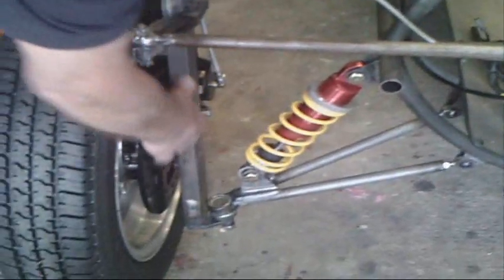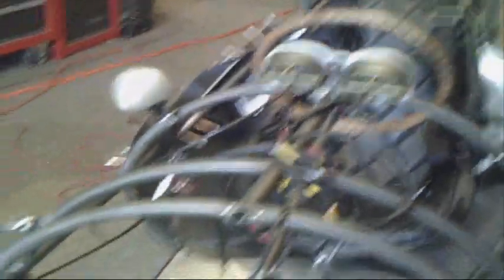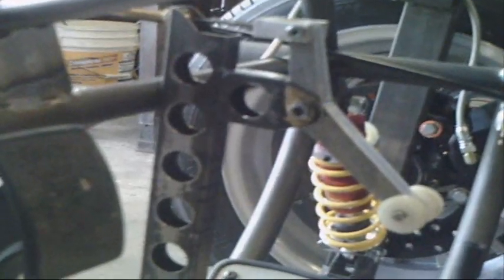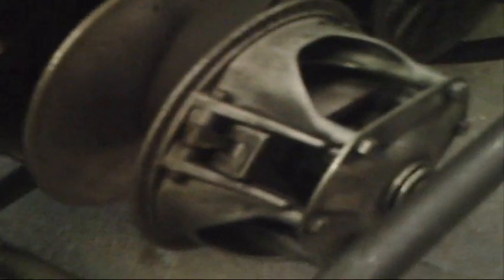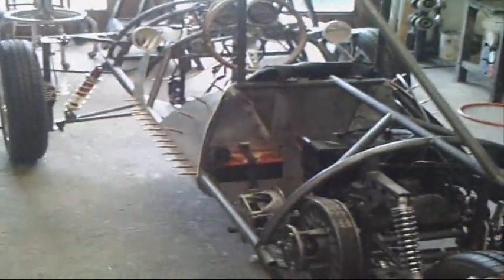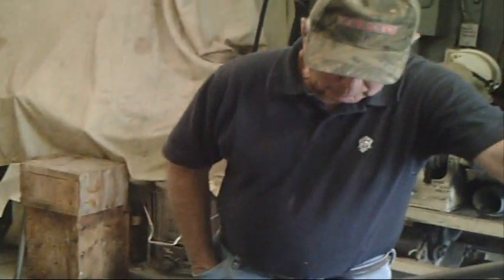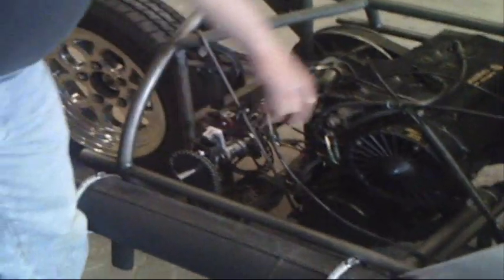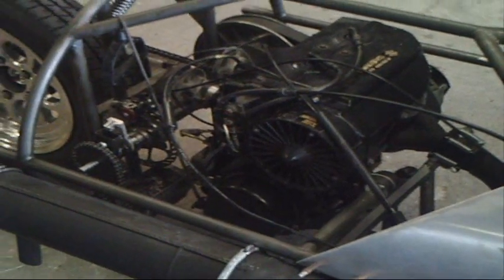Two Stroke Snowmobile Powered Reverse Trike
Review of the project to the build a street legal two stroke powered trike. The video covers drive, steering, suspension, brakes, and a few other design details.